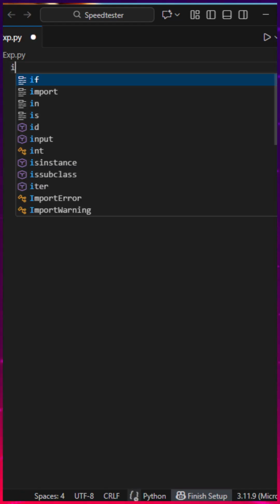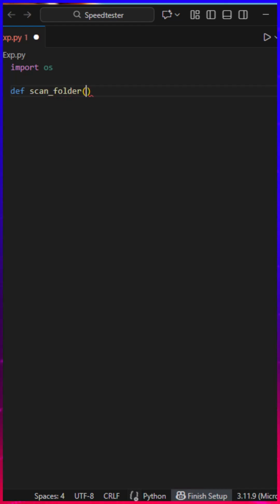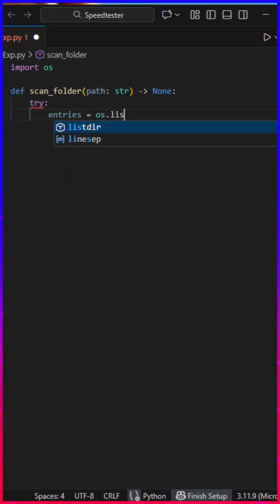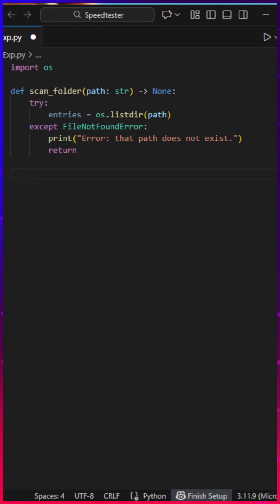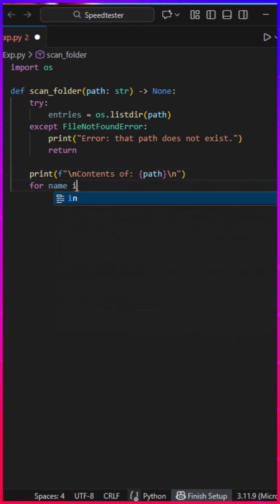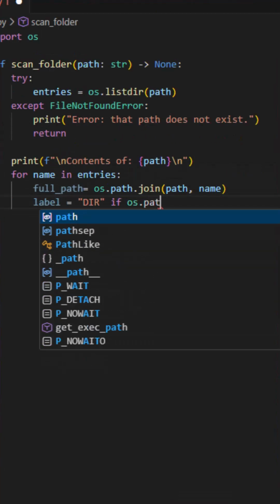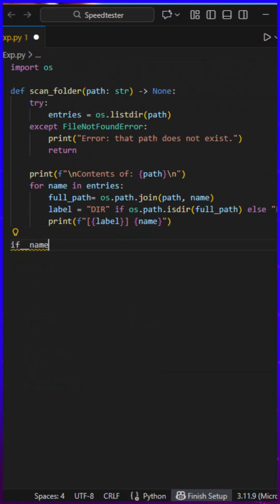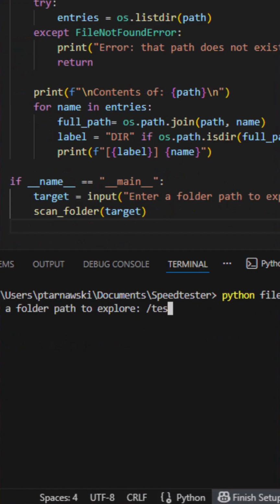Build a Python File Explorer in 20 Lines! (Windows Safe)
A clean 20-line Python script that scans any folder, safely handles Windows paths, fixes escape bugs, and labels everything as DIR or FILE.
Perfect for beginners, sysadmins, and automation fans.